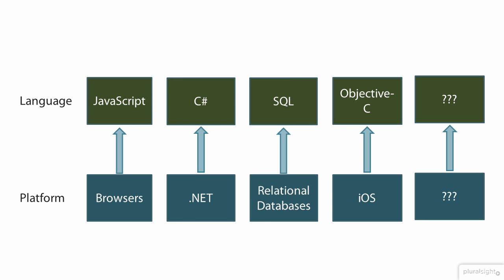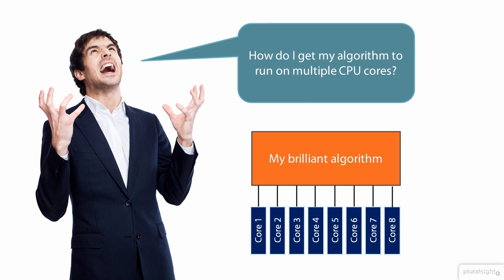Which Programming Languages Should I Learn?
Which programming languages are safer than others over time?

What will your career be like a decade from now? Many of us don't even ask this question. But if you don't plan for the future the chances of your future being one that you like becomes a matter of luck. Your future is too important to rely just on luck. In this course you'll learn how to apply long term planning to your career even though you can't predict the future.

3,500 courses unlimited and online.